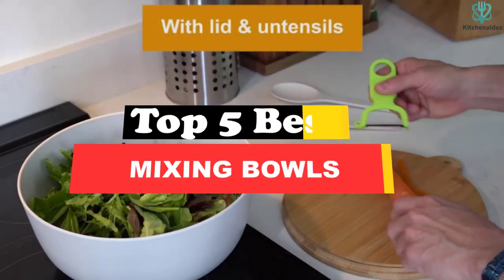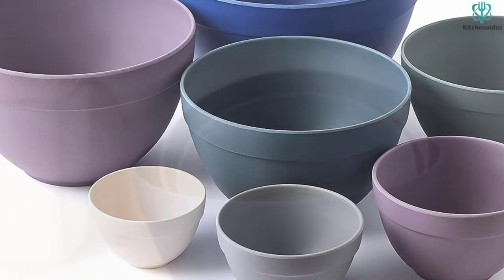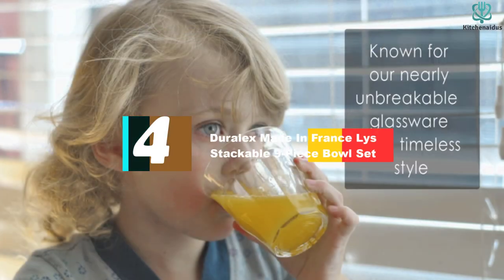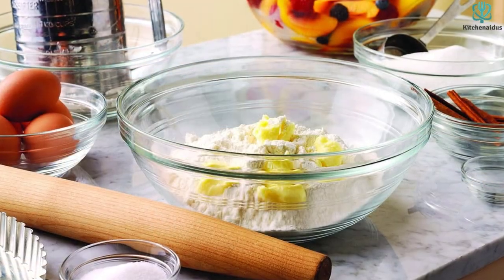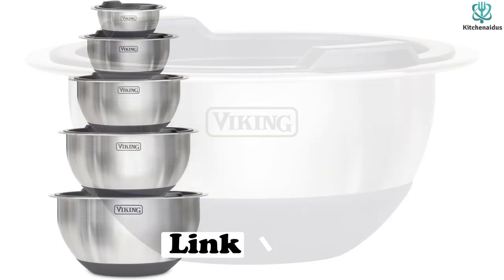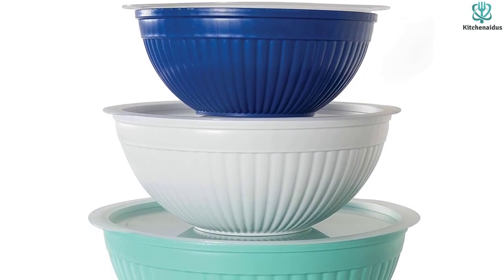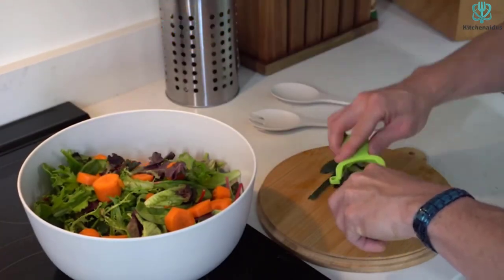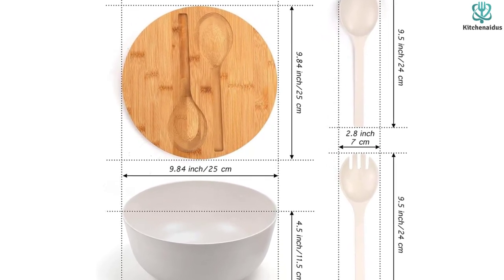✅Best Mixing Bowls in 2023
► Links to the Best Mixing Bowls  you saw in this video
Check Price on aliexpress

✅5.Bamboozle Nesting Bowls Set
✅4. Duralex Made In France Lys Stackable 9-Piece Bowl Set
✅3. Viking 10-Piece Stainless Steel Bowl Set
✅2.  Nordic Ware 8 Piece Covered Mixing Bowl Set

To save you both time and money, we’ve narrowed down to some of the best Mixing Bowls .
Check out an in-depth review of the best Mixing Bowls  in 2023 .

In this video, we make a new research on the top best Mixing Bowls .
This is the best Mixing Bowls   review.
Best time for buying your new Mixing Bowls .